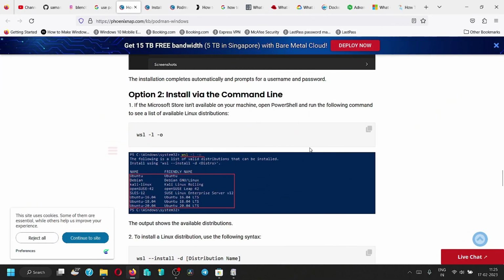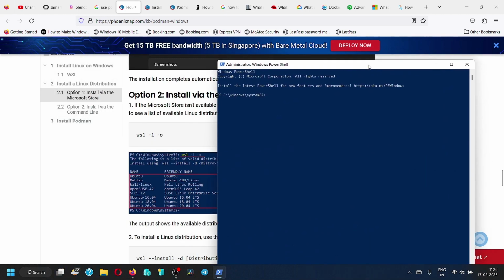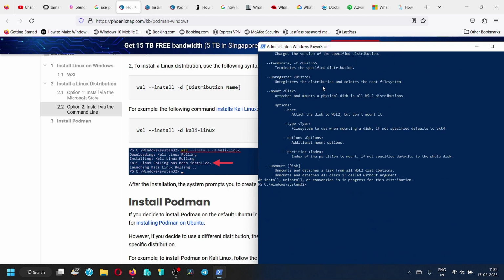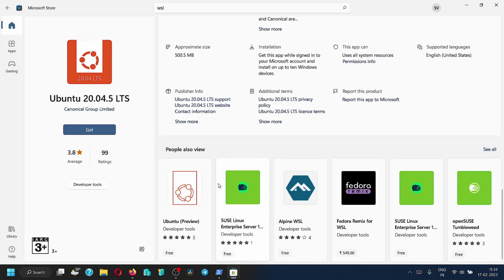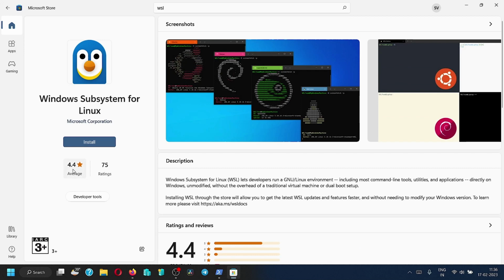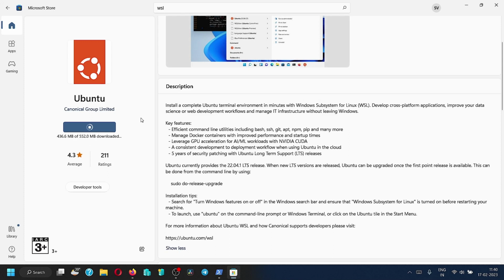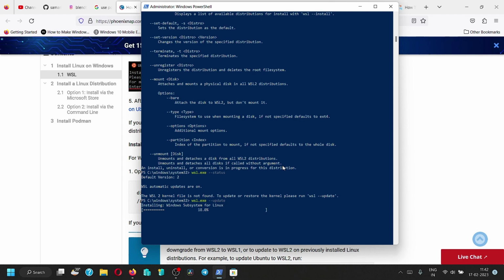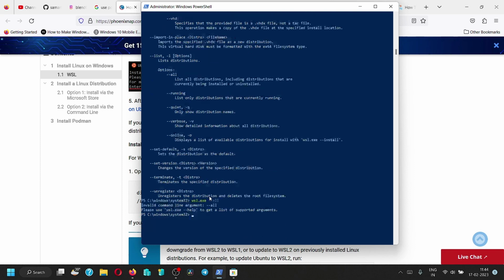Install WSL2 and Ubuntu 22.04.1 LTS in Windows 11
This is a video guide for installing WSL2 and Ubuntu 22.04.1 LTS in Windows 11.

1) IT infrastructure consultancy and turn key project execution for SME's.
2) IT infrstructure mantainance and operations for SME's.
3) ERP Training.
4) IT training for freshers and trainees.

1) Personal tuitions for BCA, Computer Engineering and Technology Students.
2) Install Best suitable linux distributions for your personal computer systems.
3) IT consultancy for your personal and home needs.
4) Design and execution of networking and security for your home.